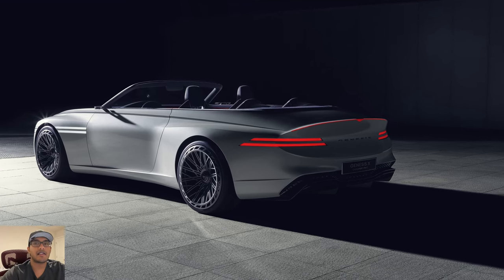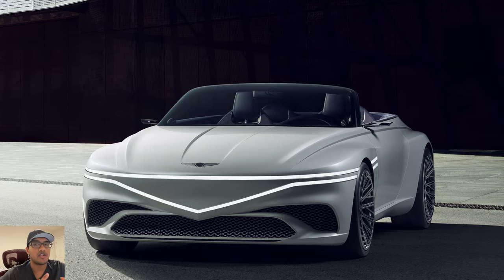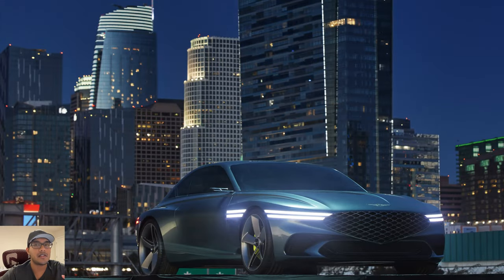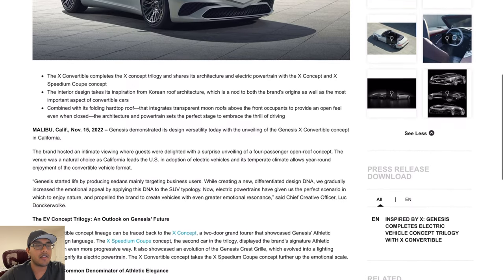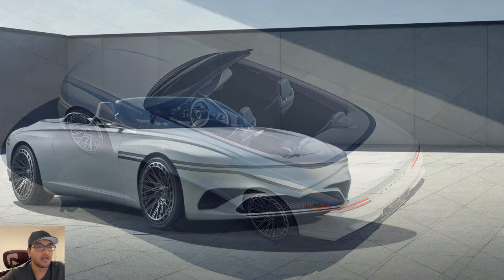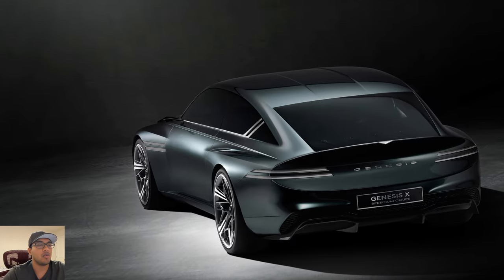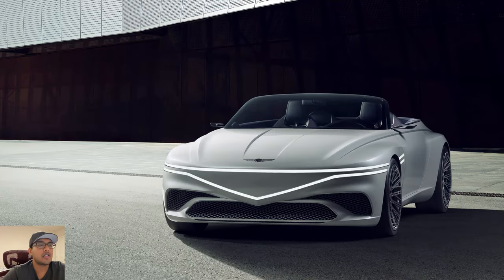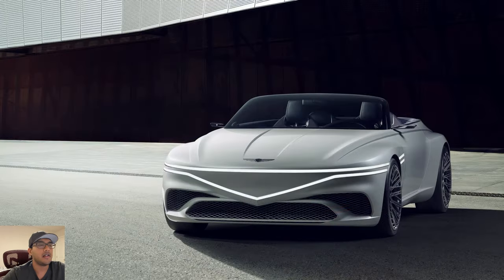2025 Genesis X Convertible.. Does It Matter If It’s An EV?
Here is the new Genesis X Convertible Concept car. If Genesis decided to make this car, I feel it would at least be a 2025 model year because Genesis said it has plans to go full EV by 2025. Would you buy one?

This video was done by Kevin from Exhaust Sports Auto.

LeaseCompanion OEM Lexus Warranty Extension Link (Applies only to Lexus models less than 4 years old with under 50k Miles)